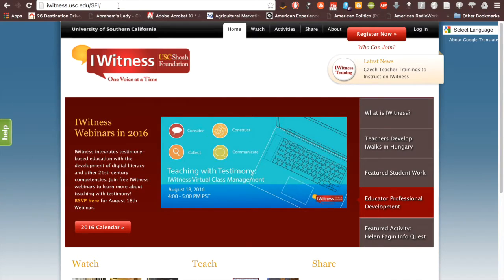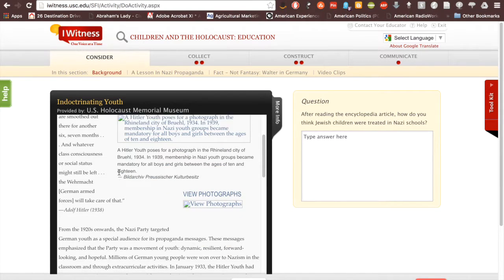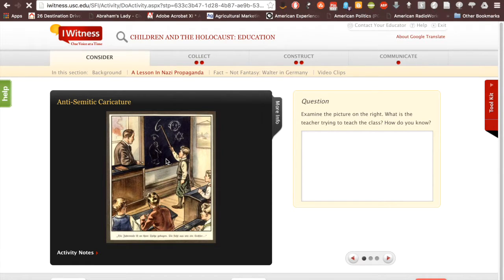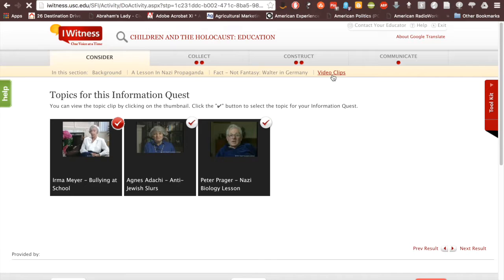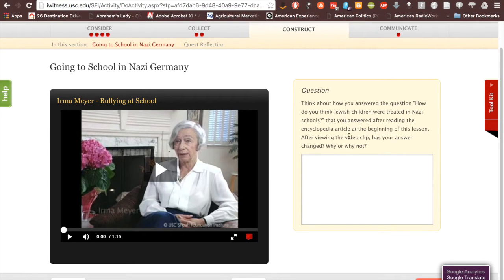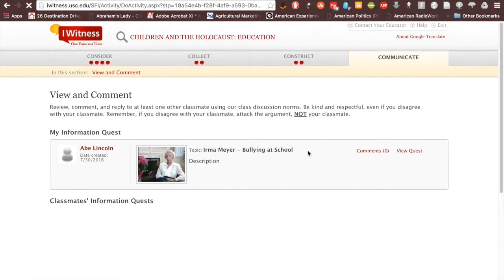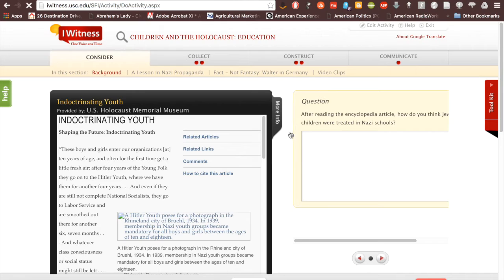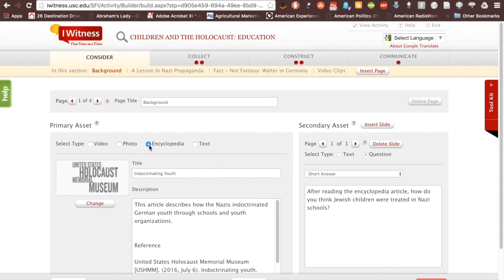How to Use IWitness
This video demonstrates how to use USC Shoah Foundation's IWitness platform.